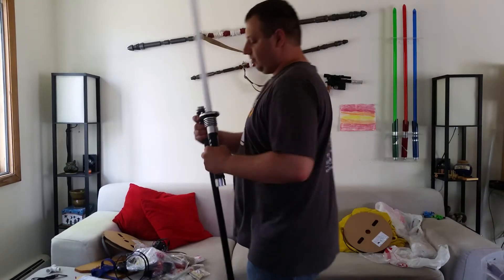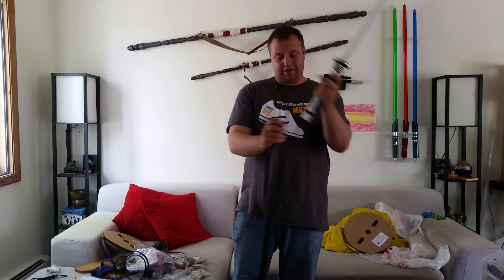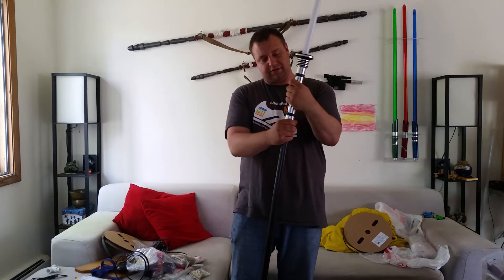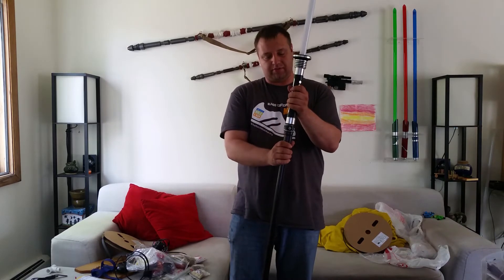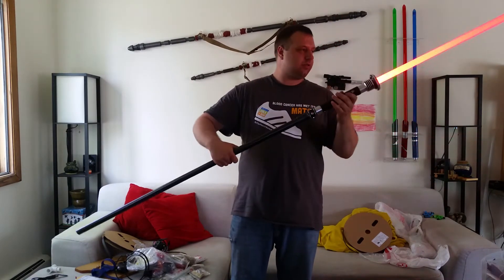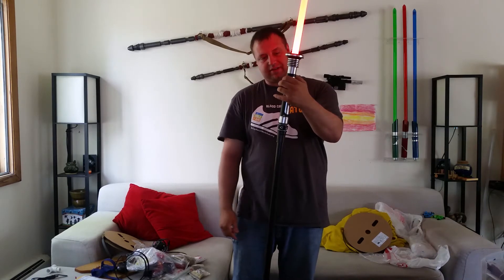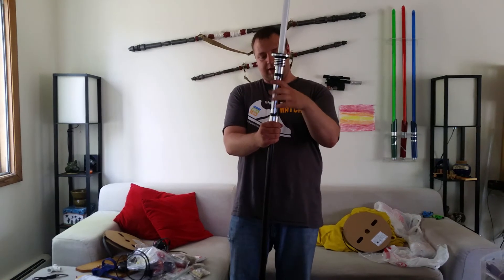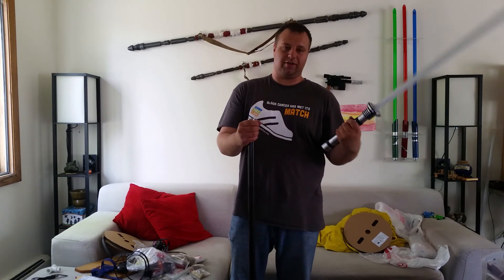Kyberlight saber pike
Shoot me a PM on Facebook For details